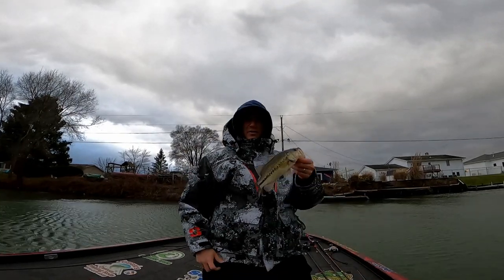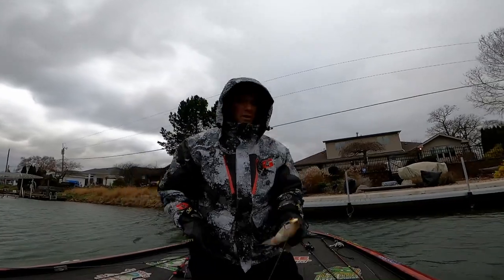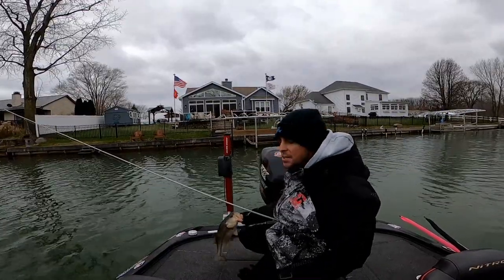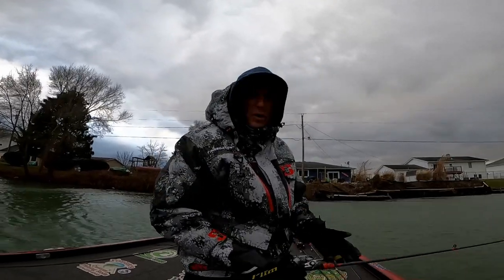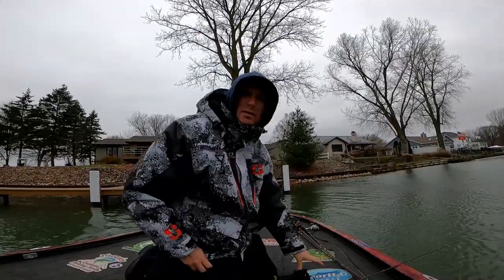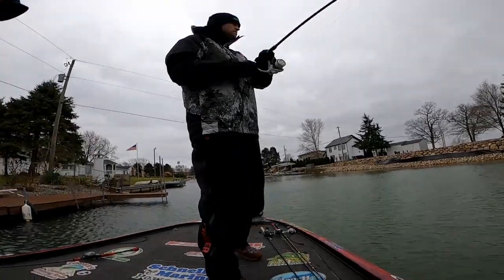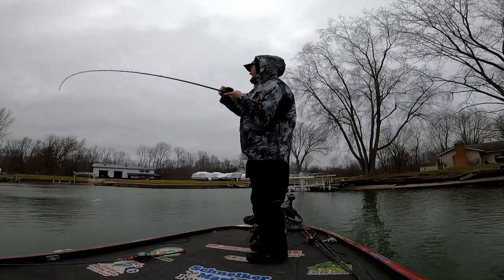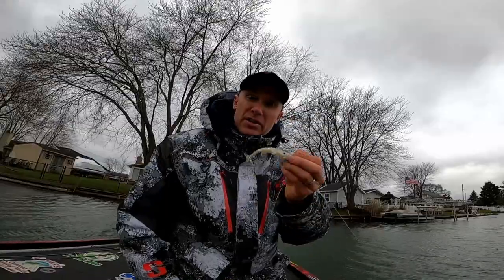The BEST Winter Largemouth Bass Fishing Lures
The best winter largemouth bass fishing lures. This video shows my best 4 lures during the harshest of conditions. While in my bass boat, I and Jeremy Bunnell fish for largemouth bass with winds gusting over 50 miles per hour and dropping temperatures.

This video shows the lures, but also where to find wintering fish.

FISHING TACKLE

Fishing Line – 12 pound Berkley 100% Fluorocarbon
Fishing Reel – Lew’s Tournament Series

Alabama Rig
Hog Farmer 5 wires 4 blades
Swimbaits - 3.3 inch Keitech Fat Swing Impact
Fishing Line – 17 pound test Berkley 100% Fluorocarbon Line
Fishing Rod – 7’6” Medium Heavy Casting by Yoder’s Custom Fishing Rods
Fishing Reel – Lew’s Speed Spool Reel 6.4 ratio

Braid Fishing Line – 10 pound PowerPRo
Fishing Line Leader – 8 pound Berkley 100% Fluorocarbon Line
Fishing Rod – 7’ Medium Casting by Yoder’s Custom Fishing Rods Fishing
Reel – Shimano Stradic